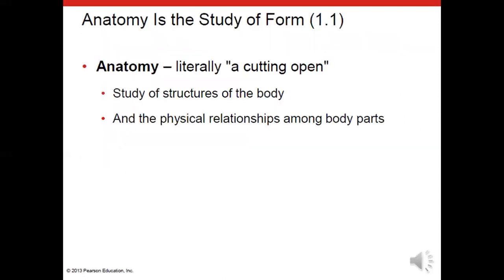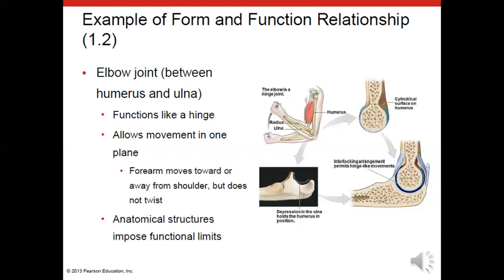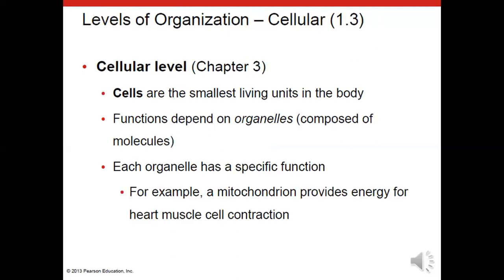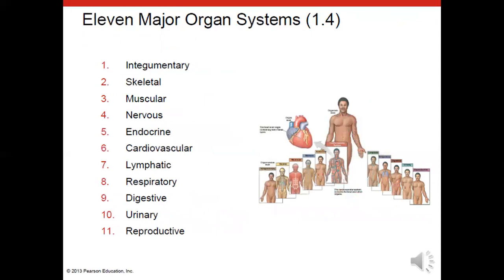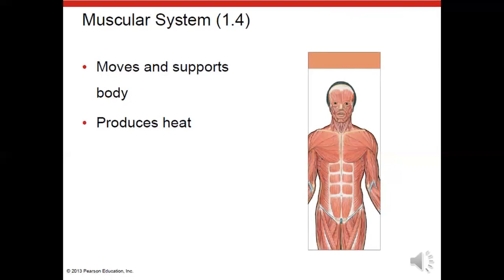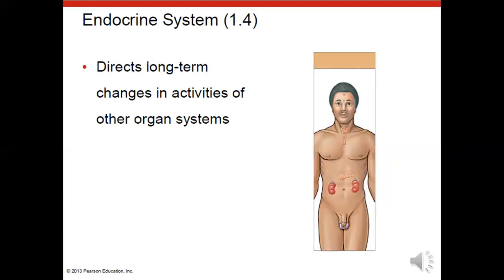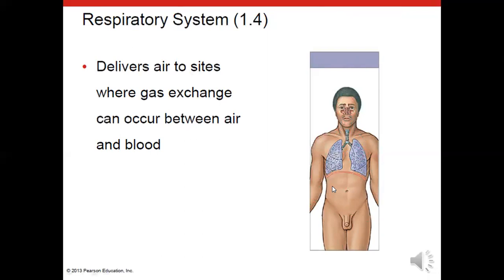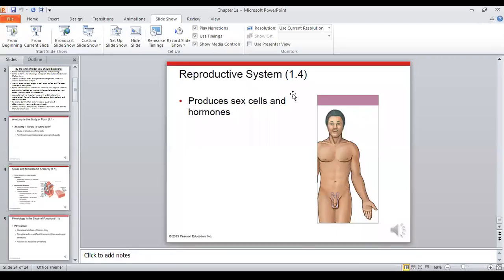zoom Ch1a F17